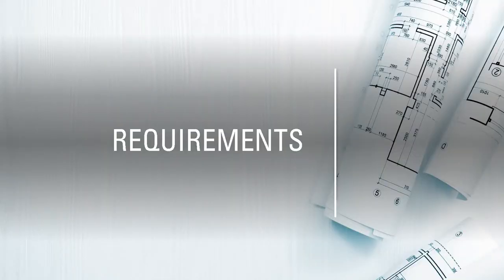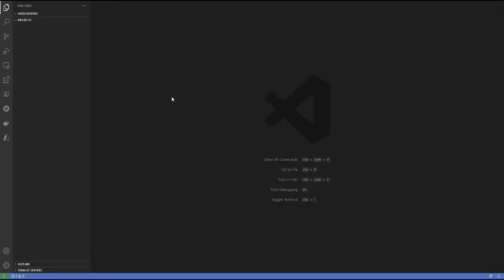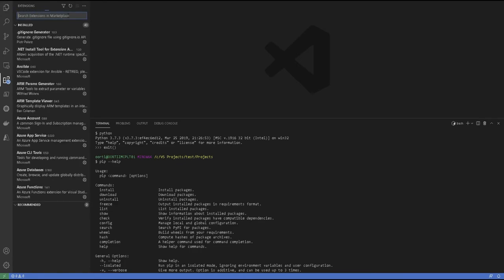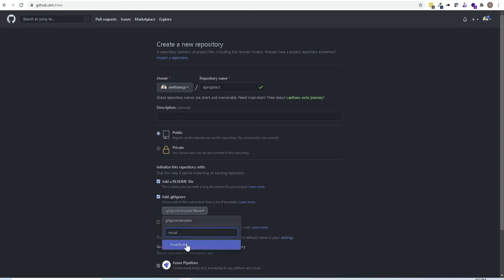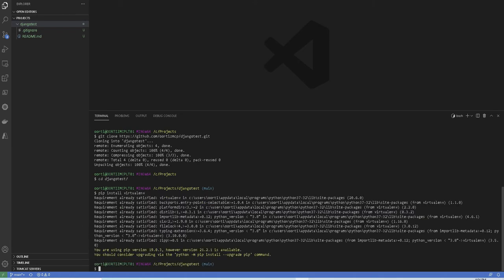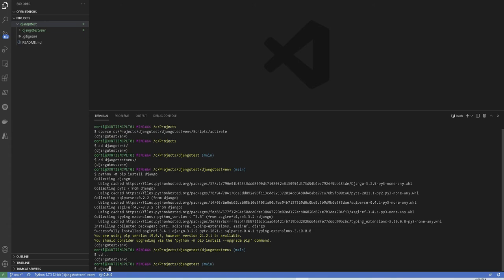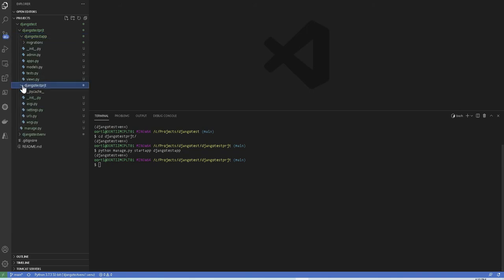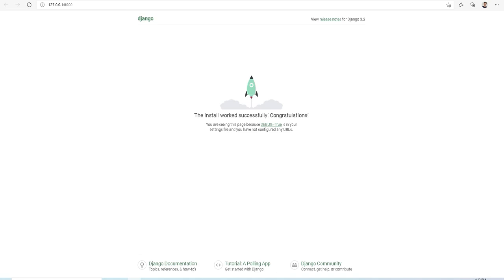How to create, containerize & deploy Django with Github Actions Part 1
This tutorial is to demonstrate and help to understand, how to create a Django Application, containerize and deploy changes with Github Actions.
Part 1 - Install all requirements to start creating Django Application